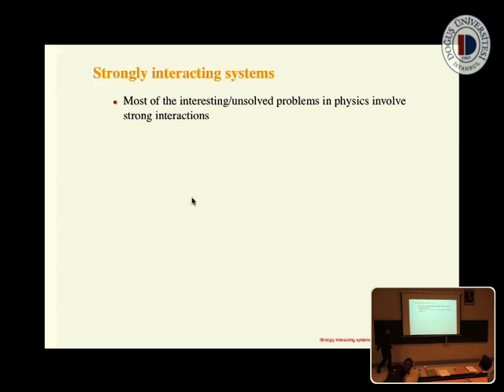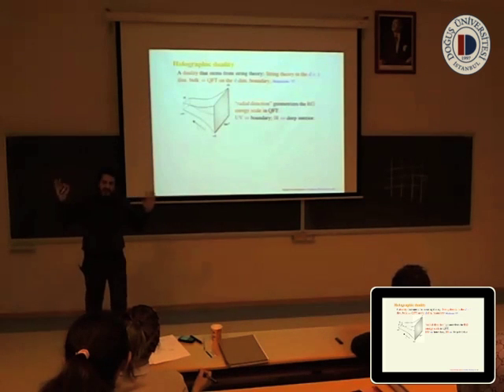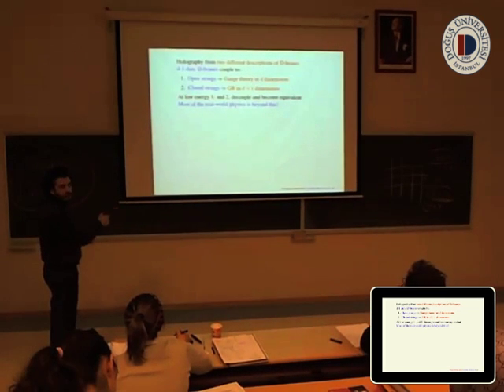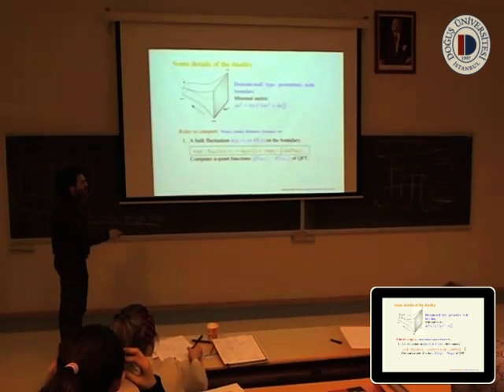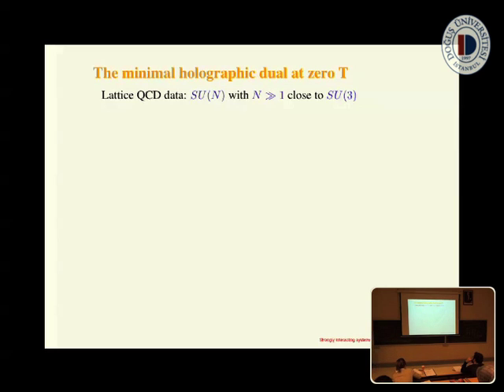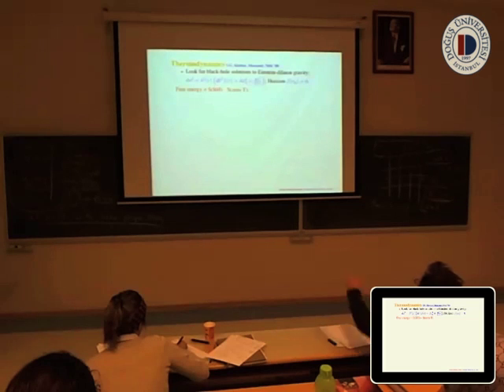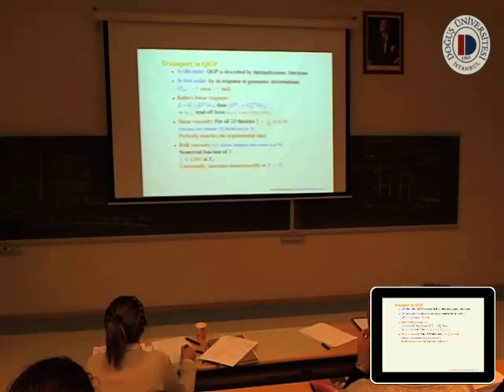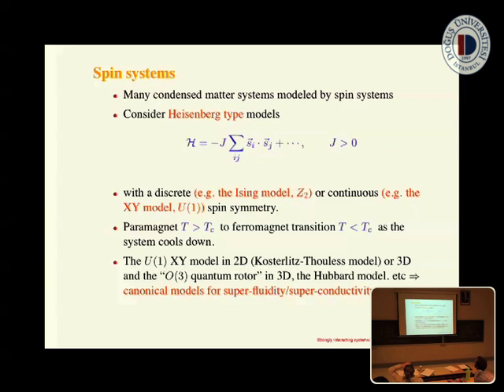AdS/CFT 2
Speaker: Umut Gürsoy (CERN)